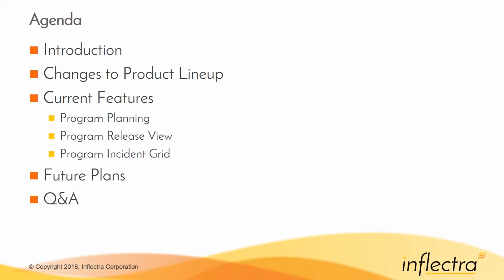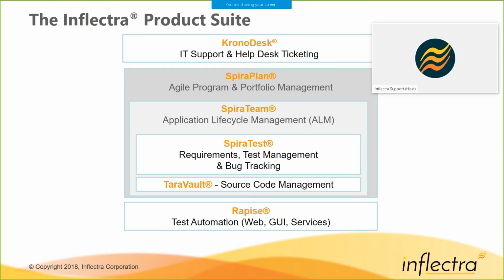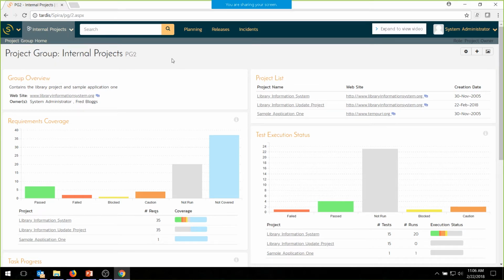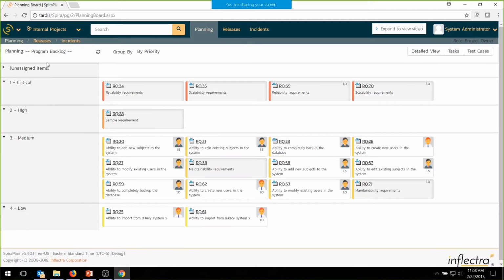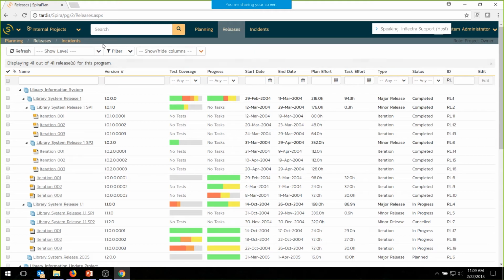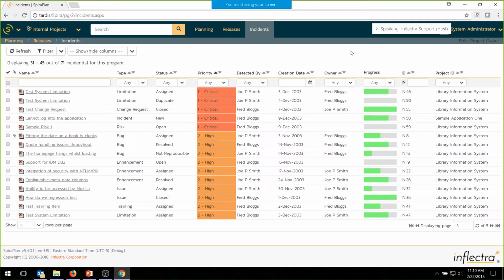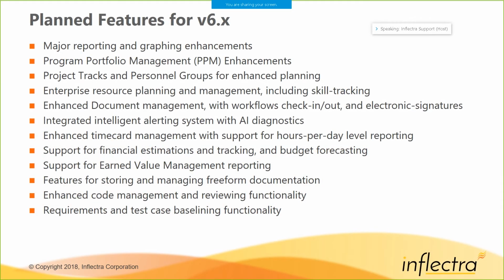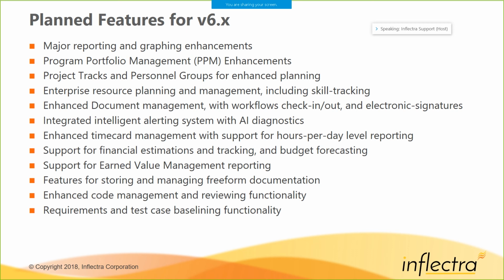Webinar Recording: Spotlight on SpiraPlan - Present and Future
Please enjoy the recording of our free webinar illustrating the new program management features in SpiraPlan - Inflectra's agile project management suite.

Please let us know if your have any questions.